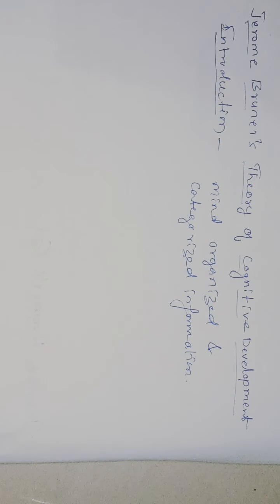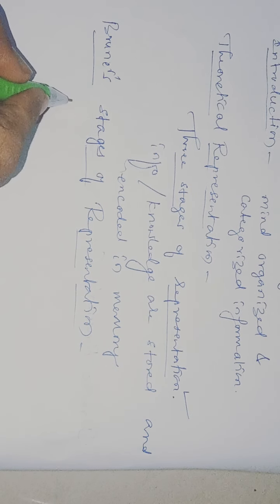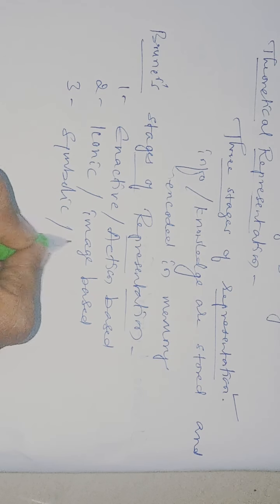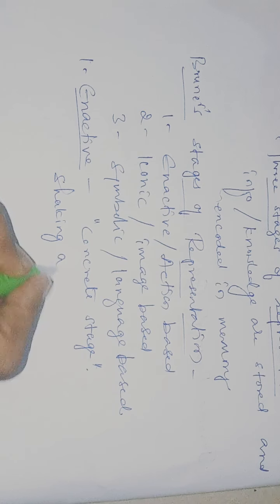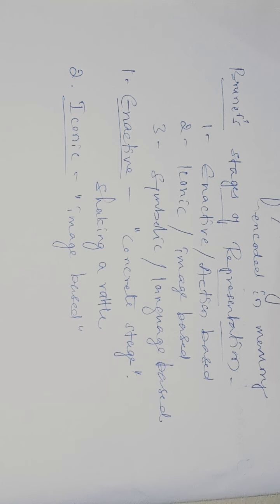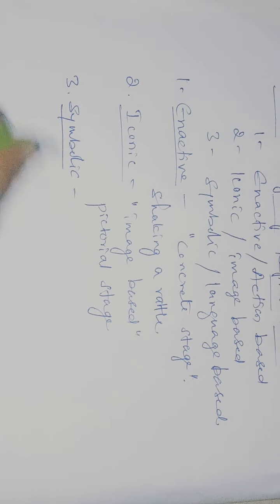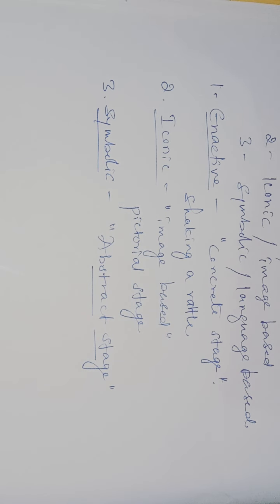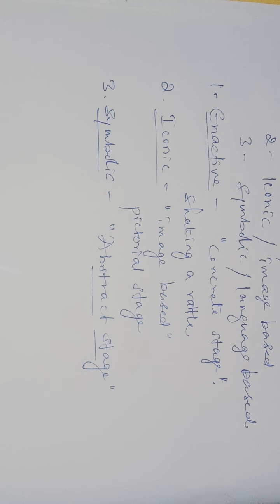B.Ed 1Sem Bruner's theory cognitive Development